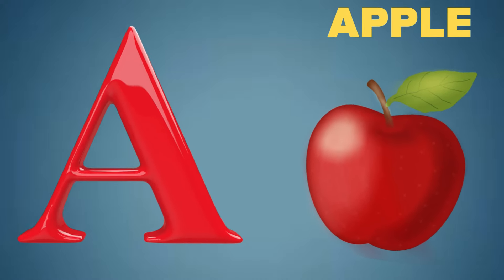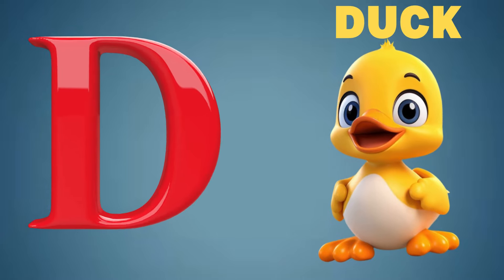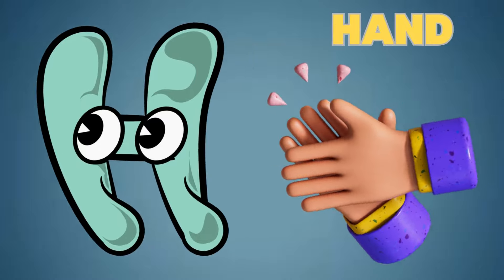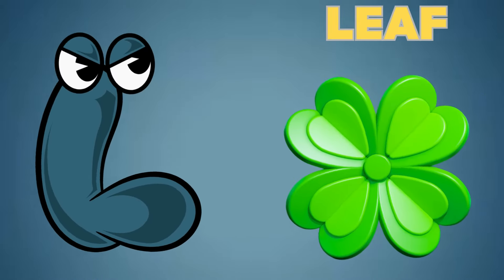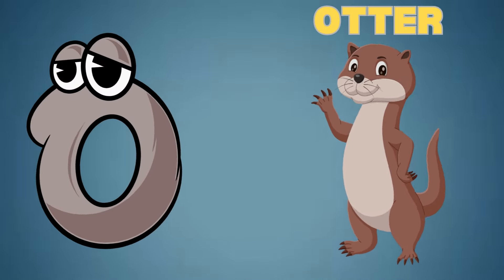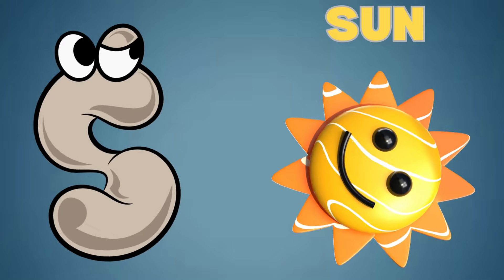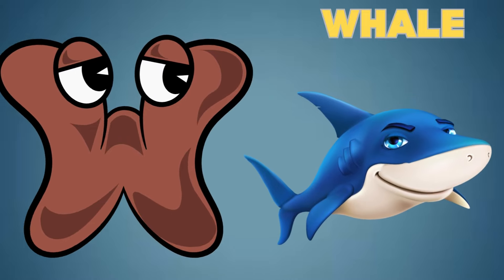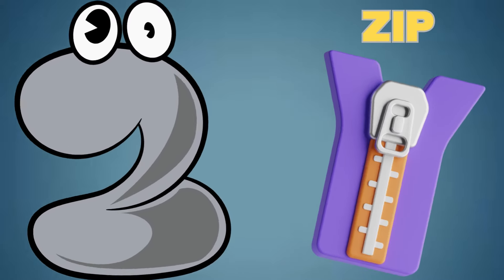Abc Song | Abc Phonics Song | Phonics Song For Toddlers | Alphabet Song For Kids | Nursery Rhymes